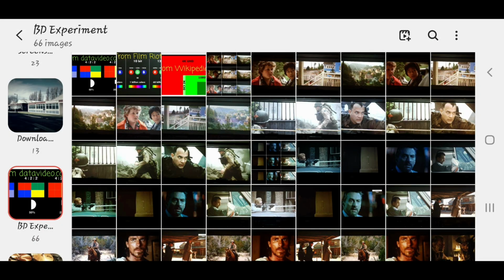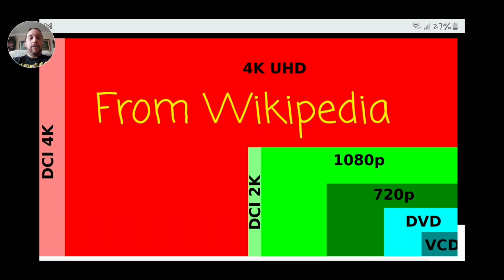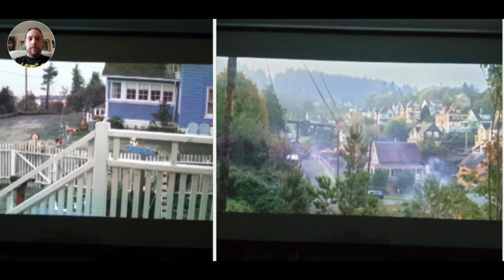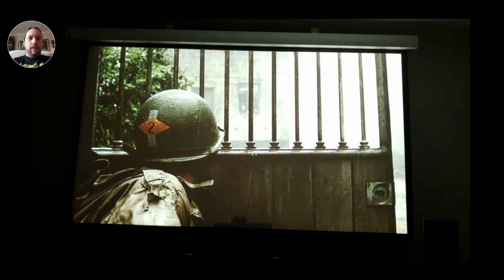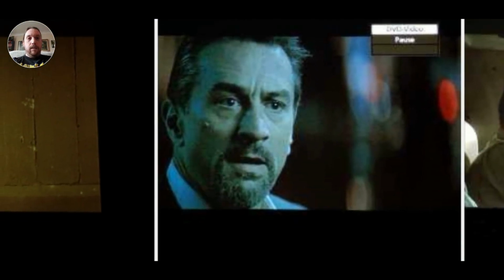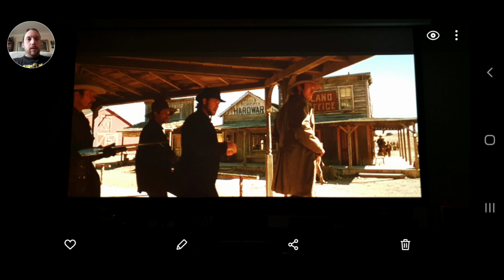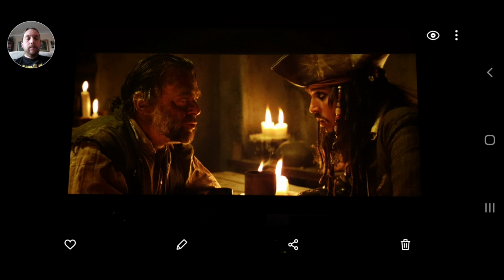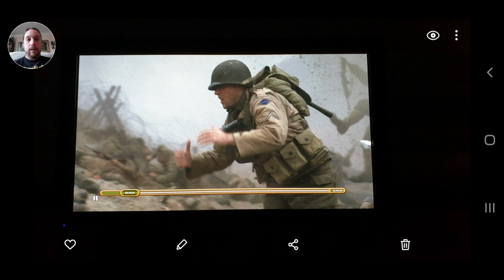Is Blu-ray Lying To Us? By Double Bill Movies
Over the years I've come to realise the Blu-ray 1080 format has not been entirely truthful with and here is my explanation why I believe this to be the case.
it's a long one so strap in.
Trevor

3:10 Double Bill